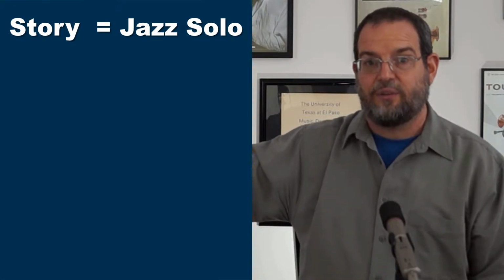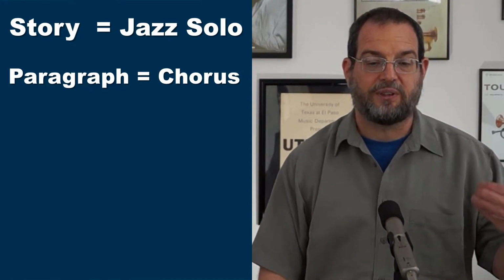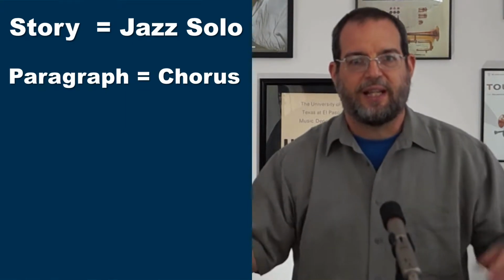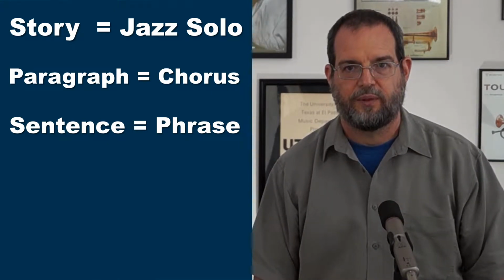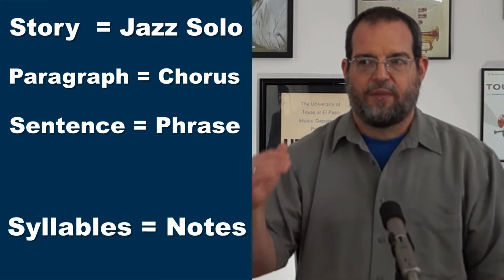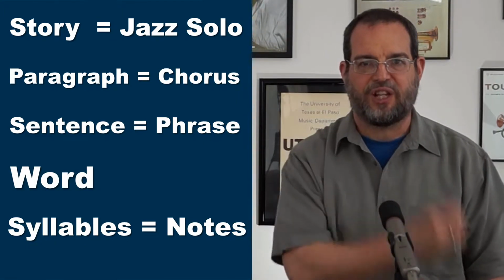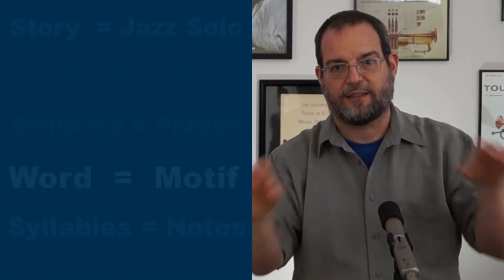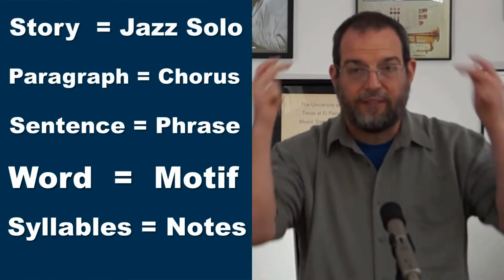Jazz Language - Five Areas of Jazz Study #4